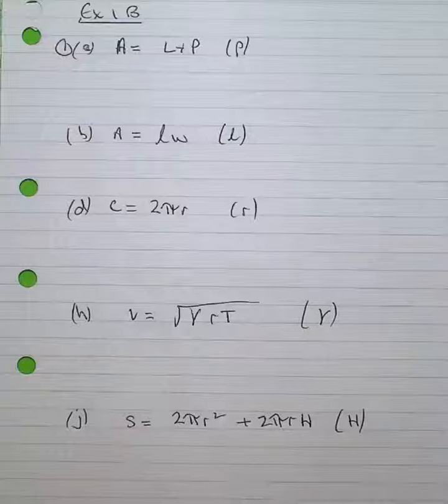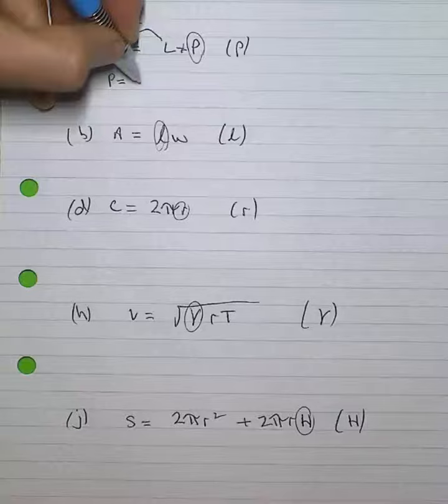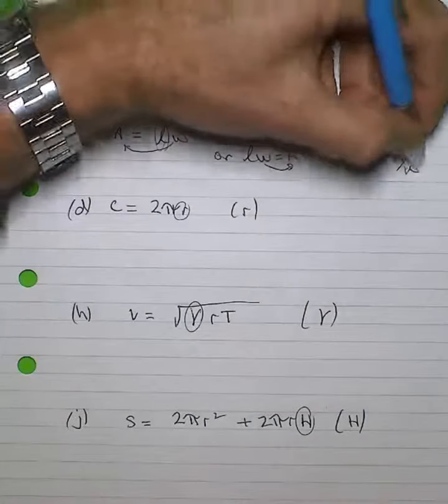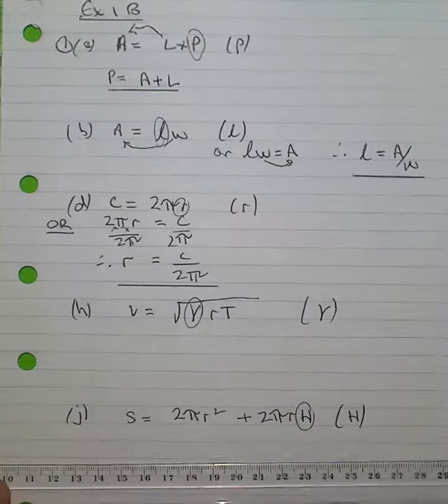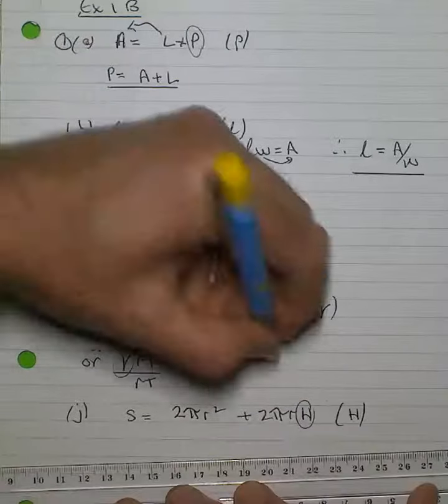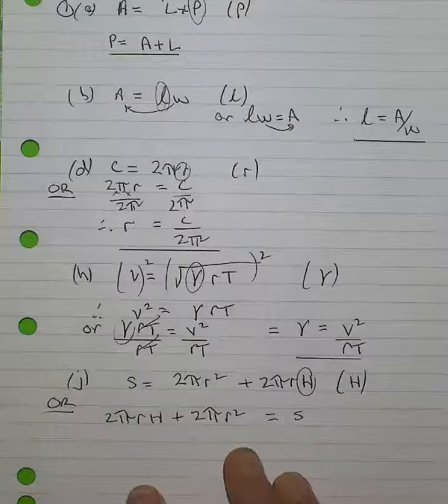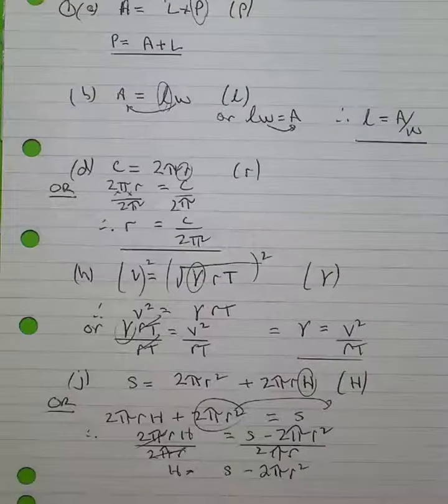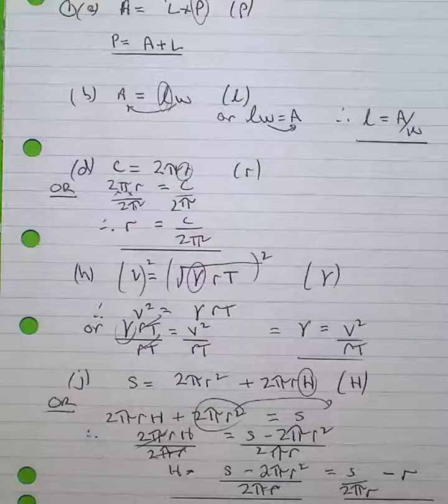MTM2 Unit 1 Ex 1B 1